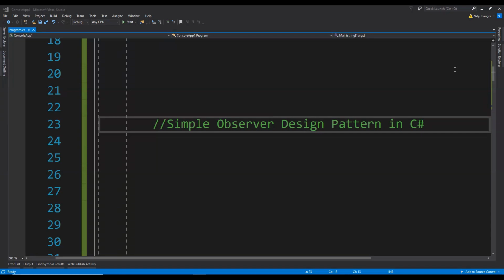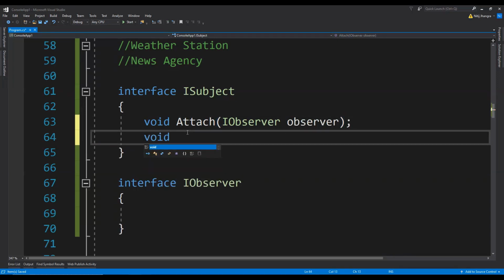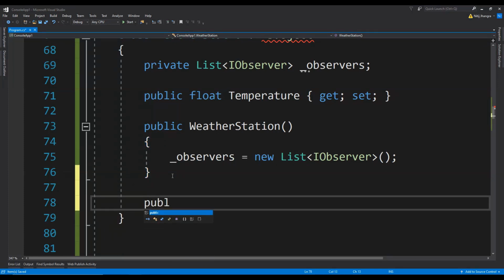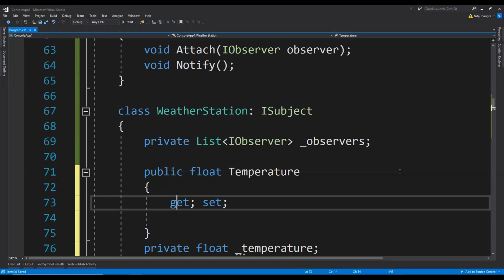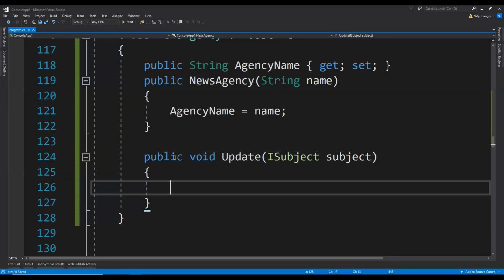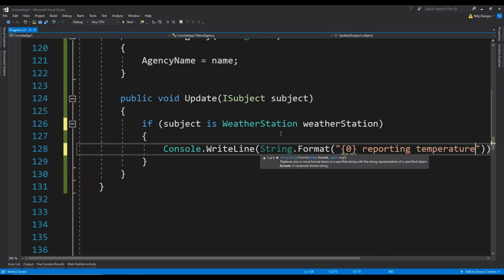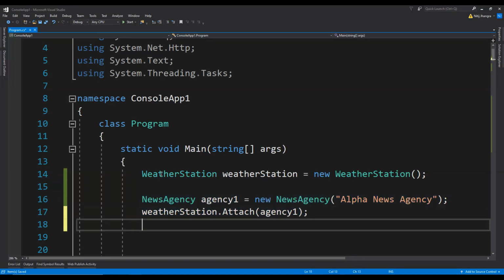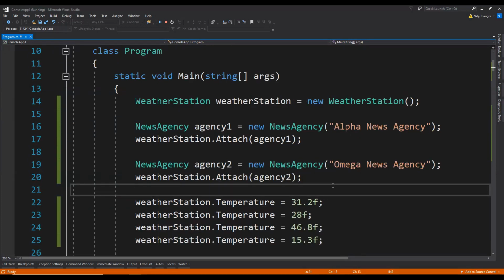C# Observer Pattern Example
Observer design pattern in c# can be very useful in a lot of different scenarios.

Watch this video and learn how to implement the observer design pattern in your projects.